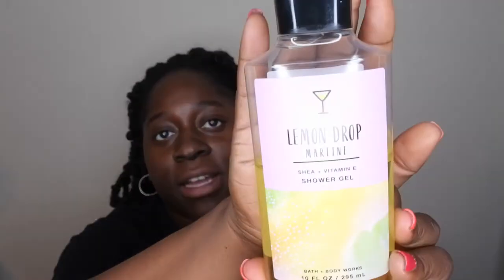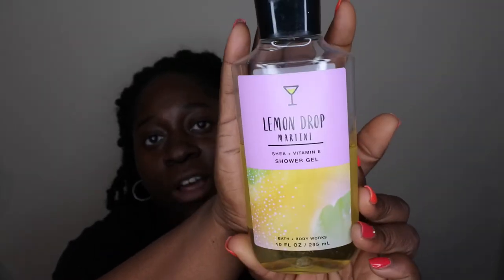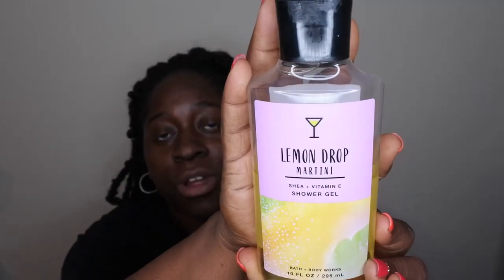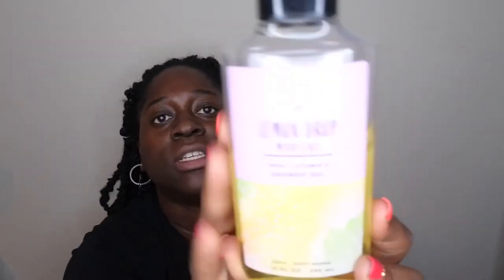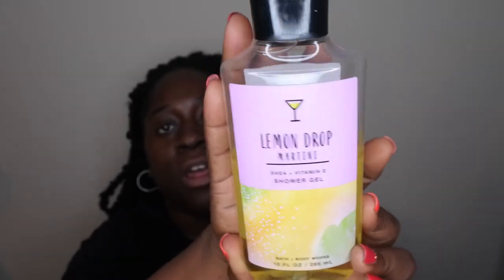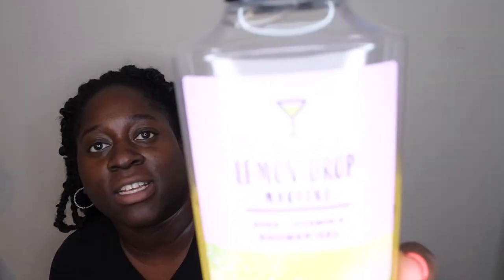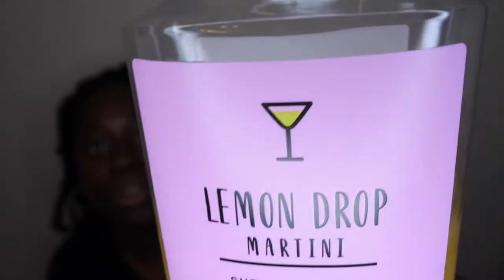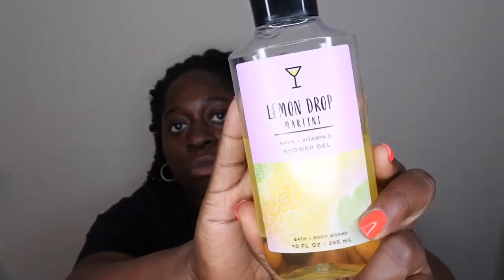Bath and Body Works Lemon Drop Martini | BBW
Hello happy people, in this video I give my honest thoughts on the Bath and Body Works scent Lemon Drop Martini. Please leave your thoughts on this scent below. Enjoy.